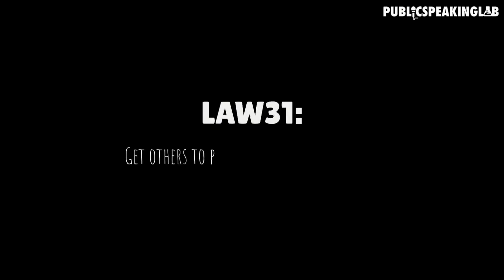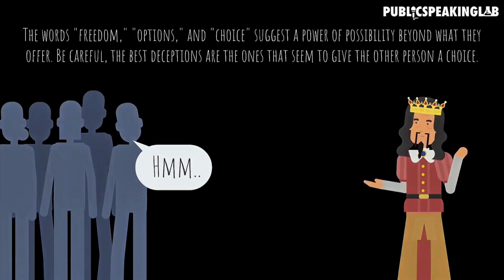Law 31: Control the Options for Powerful Public Speaking | The 48 Laws of Power 🎙️✨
In The 48 Laws of Power by Robert Greene, Law 31—Control the Options—is all about shaping decisions in your favor without others even realizing it. 🤔 But how can you turn this into a practical tactic for public speaking? 🎤

In this video, I’ll break down this law and show you how to use it to become a more persuasive and engaging speaker. Whether you’re presenting at work, pitching an idea, or leading a team, using this technique will help you subtly guide your audience while keeping them hooked. 🔥Let’s dive in!

Ready to become a presentation pro? Watch now and master your next presentation!

🔸LinkedIn: Ivan Wanis Ruiz / iwanisruiz

Who is Ivan Wanis Ruiz?

Curious who I am? Check out this short video for a glimpse into my background and passion for empowering presenters